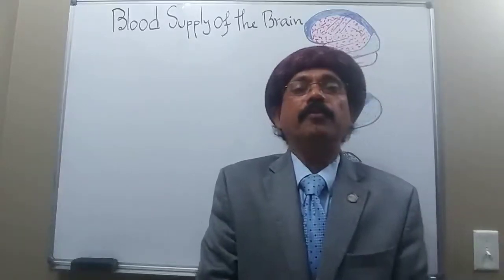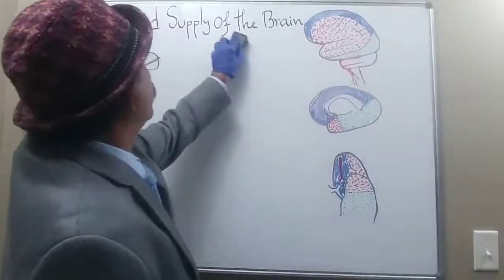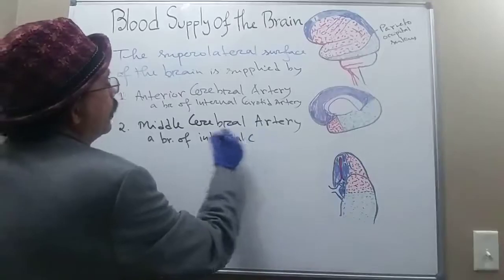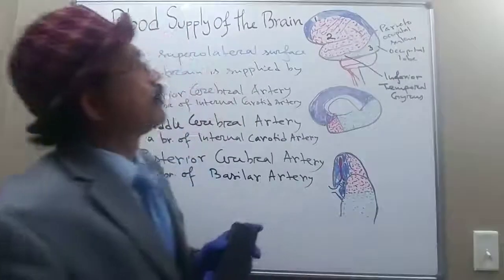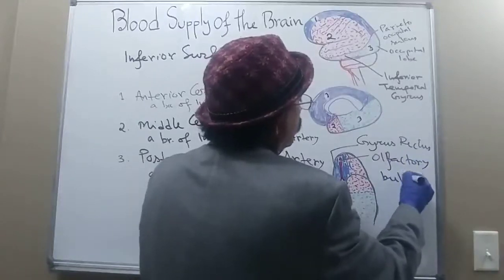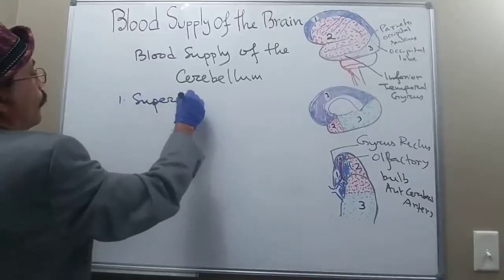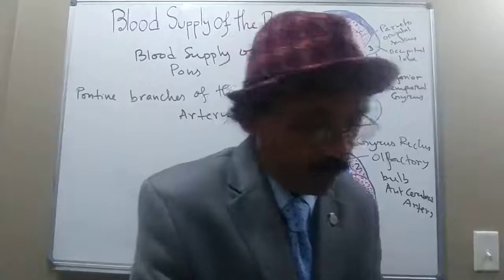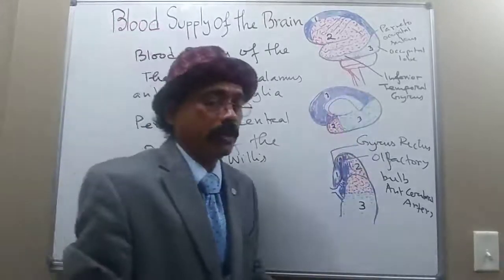BLOOD SUPPLY OF THE BRAIN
Arteries of the Circle of Willis
Blood Supply of
 Cerebrum
 Cerebellum
 Brain Stem
 Thalamus, Hypothalamus,and Basal Ganglia